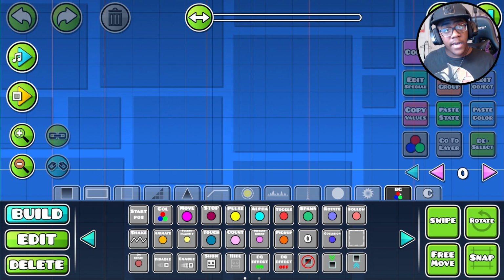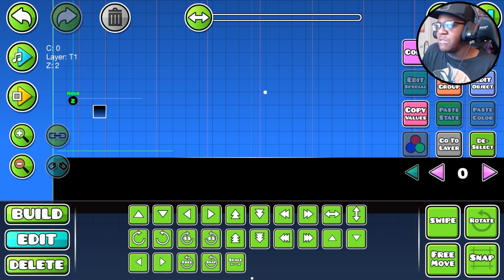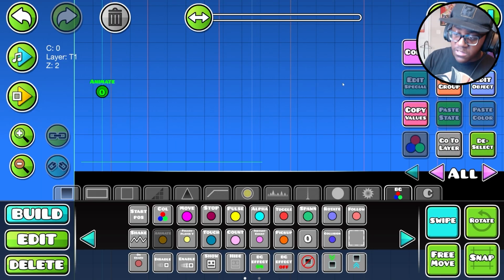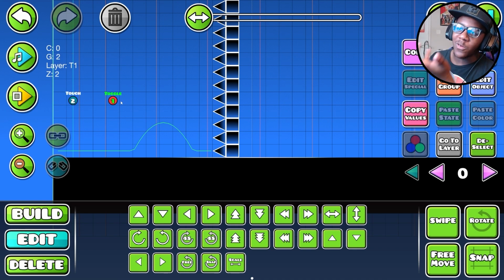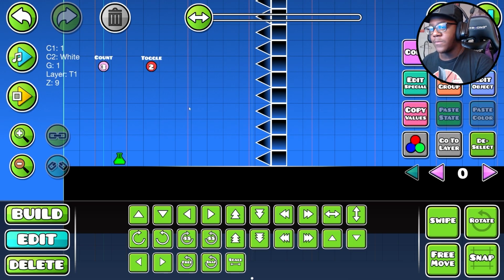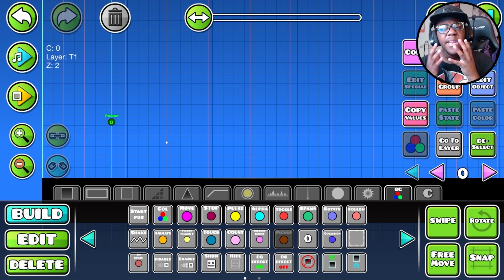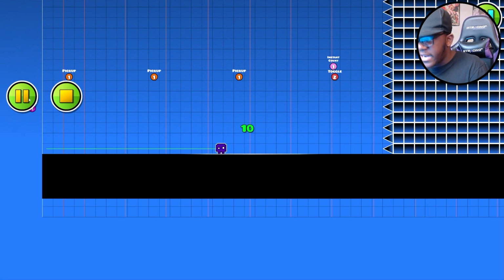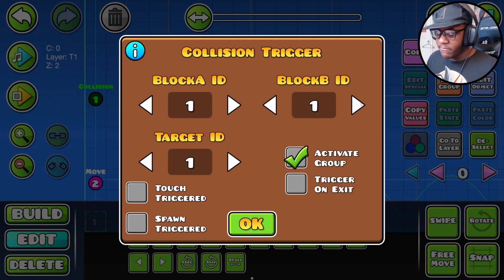Trying To MASTER EVERY TRIGGER In GEOMETRY DASH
What's up everyone! Today I wanted to MASTER The Geometry Dash Editor so I played around with the trigger's tab As to refresh my mind on what all the triggers do! If you guys want me to do some DEEPER EXPERIMENTATION, let me know with that like button, and tell me what experiments you want to see in the comment section!

ONE POINT NINE VIDEO NEXT!